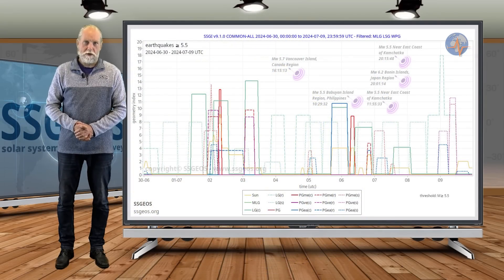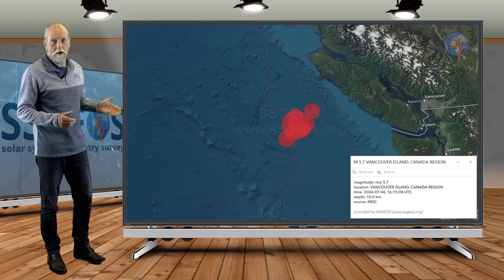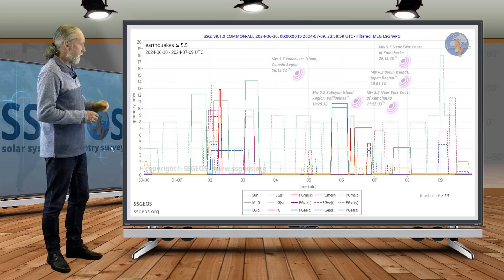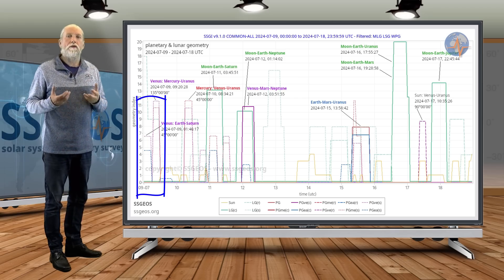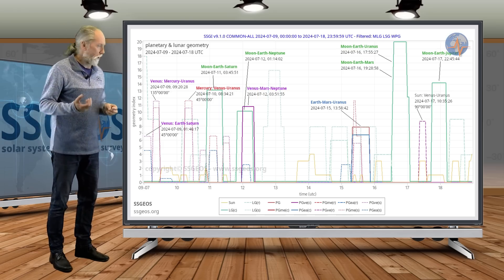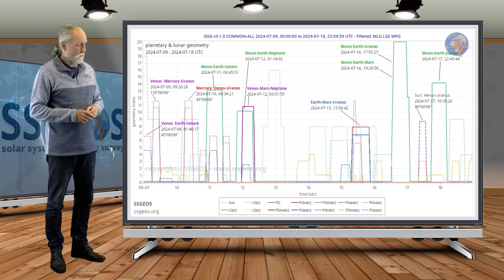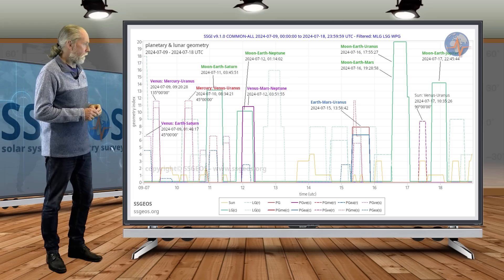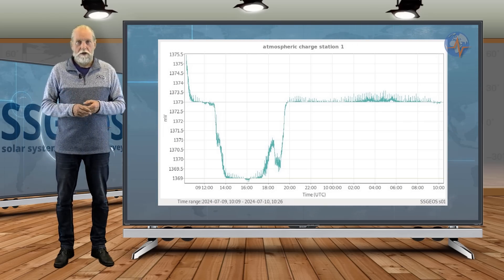CASCADIA EARTHQUAKE CLUSTER | Update 10 July 2024